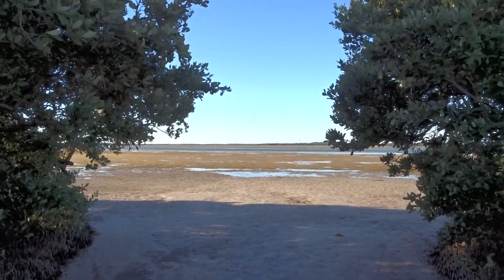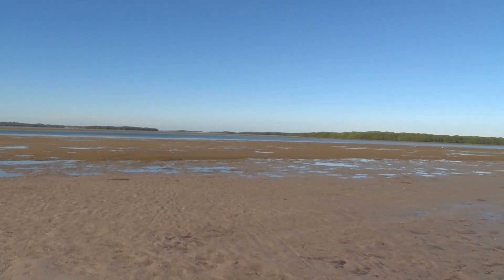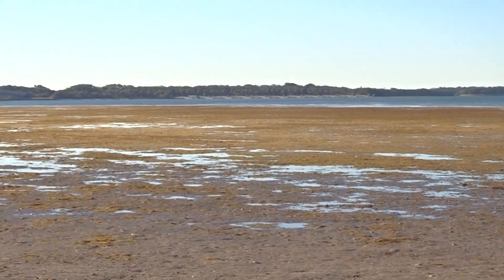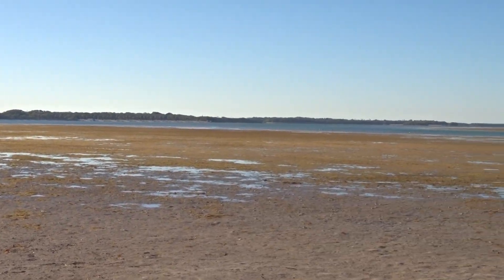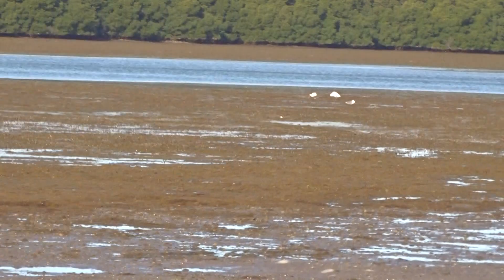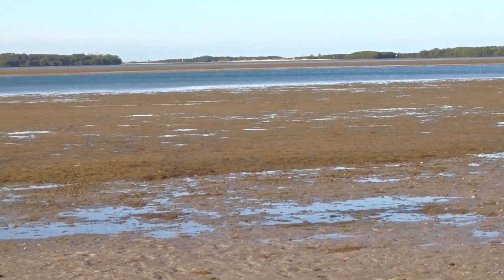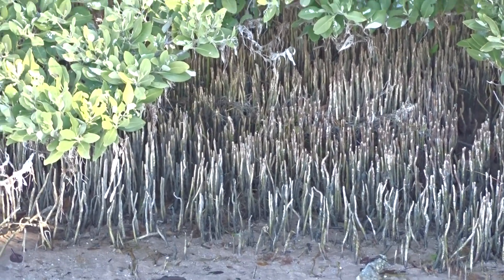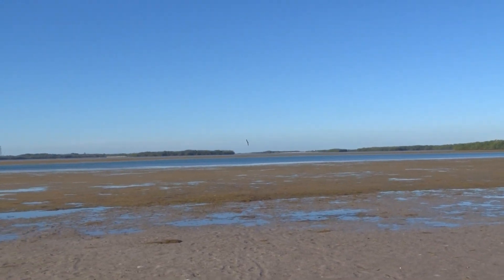24 Lowtide on the Flats